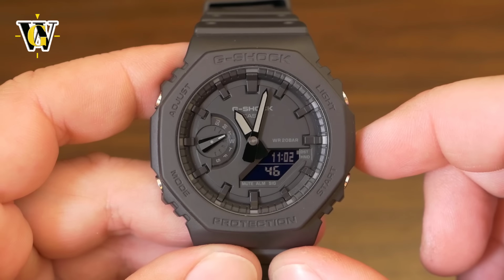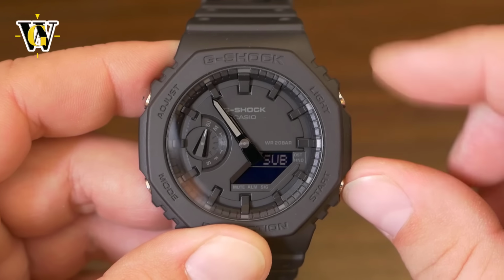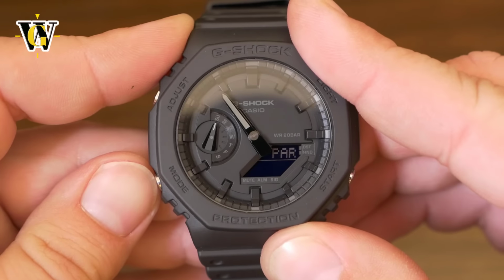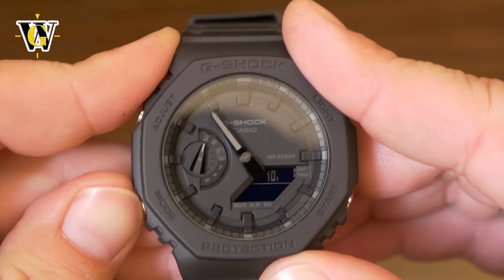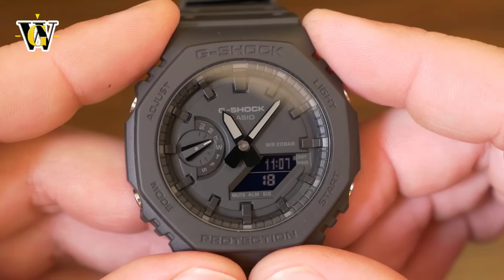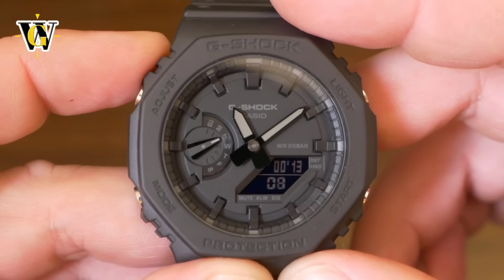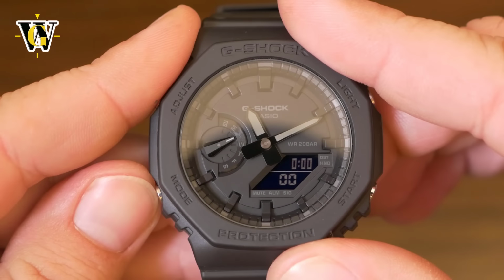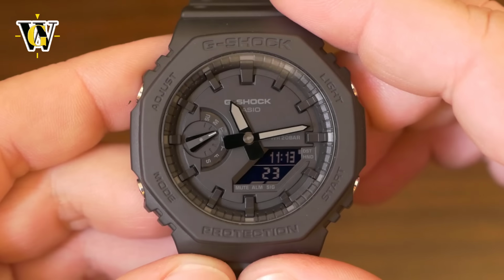GA-2100 G-Shock - 5611 module - DETAILED tutorial on how to set up and use ALL the functions GA2100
To purchase the black and white version on Amazon, use this
To get the all red version
To get the all black
Using the above link and purchasing ANYTHING on Amazon thru this link gets the channel a commission, so THANK YOU!!

Here's the full and very detailed tutorial on how to setup and use all the functions of the module 5611 that this watch has, ESPECIALLY the HANDS POSITION CORRECTION, something you will HAVE TO DO whenever you do a battery change.
To make things easier, here's a table of content:
(click on the times to be taken to that part of the video)
00:31 HANDS POSITION CORRECTION - why it is a MUST after a battery change
00:58 CHECKING the hands position
01:55 CORRECTING THE HANDS POSITION
03:43 Adjusting the HOME CITY, TIME, DATE, YEAR, KEY TONE, LIGHT DURATION, etc.
07:50 HOME screen
08:39 HAND SHIFT function
09:16 WORLD TIME function
10:45 STOPWATCH
11:34 COUNTDOWN TIMER
13:07 ALARM & HOURLY CHIME function